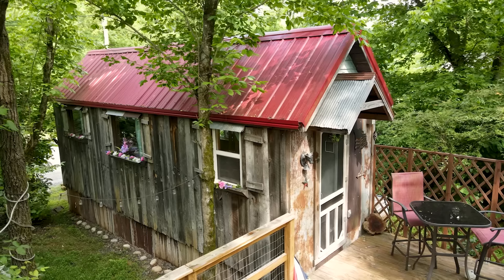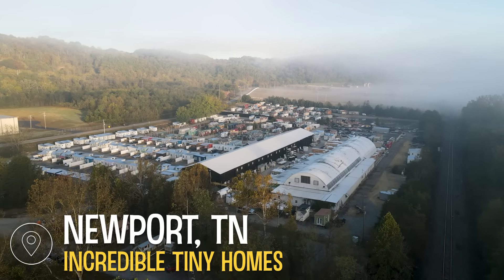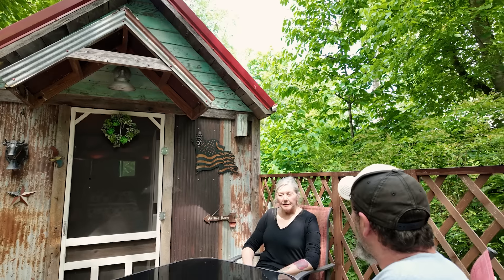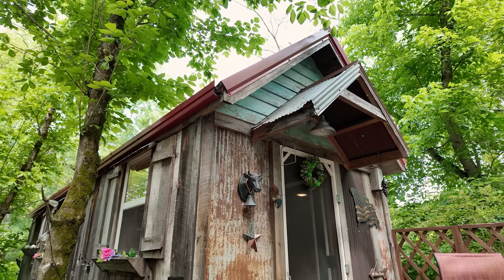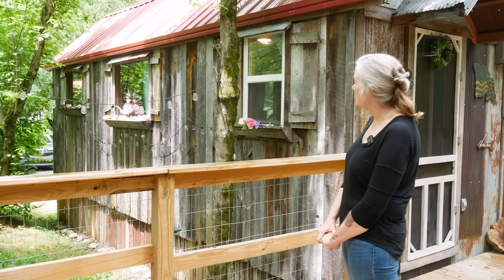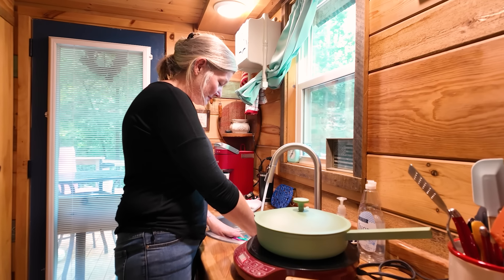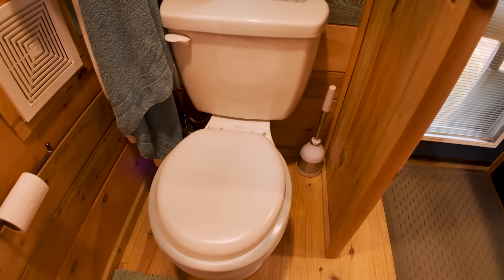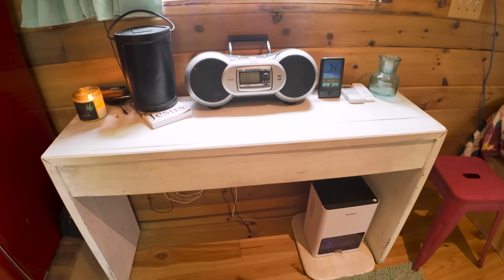Affordable housing for early retirement in a Tiny House Village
Take a tour of Bryan and Mary's tiny house, with an expansive deck, downstairs master bedroom, and special accommodations for their dog. This home was built by and is parked at Incredible Tiny Homes community, in Newport, Tennessee.

WANNA BE FEATURED?

CREDITS
PRODUCED & HOSTED BY:
Jenna Kausal

VIDEOGRAPHY BY:
Matt Alexander

EDITOR:
Marcia Trader

TITLE MUSIC:
Kate Steinway - "Tiny Home"

0:00 On this week's episode...
0:55 Welcome to Bryan and Mary's Tiny House
1:10 Before moving into a tiny home
1:23 How long have they lived here?
1:34 Construction process & total cost
1:58 Living tiny allows for more time to enjoy life
2:40 Stats on the tiny house
3:05 About the unique barn wood style
3:25 Outdoor living space
4:17 Let's head inside!
4:26 Kitchen tour
5:10 Bathroom
5:51 Fridge
6:06 Closet and loft storage
6:24 Living room tour
6:57 Ground floor bedroom
8:13 Until next time!